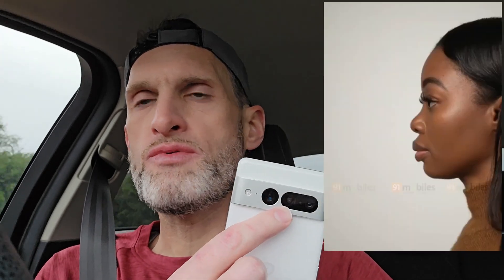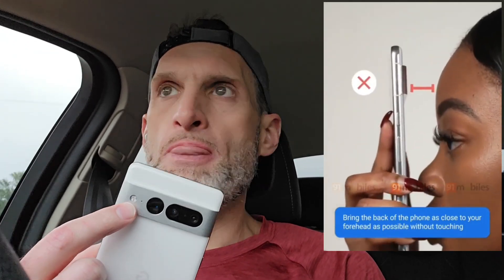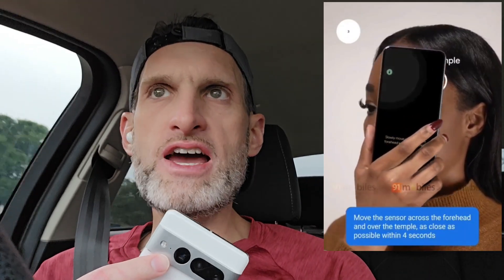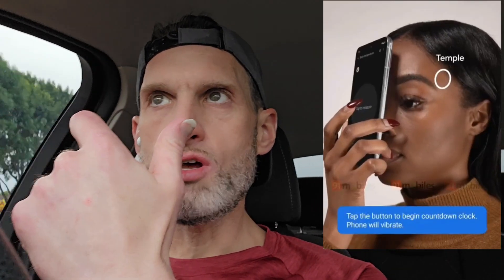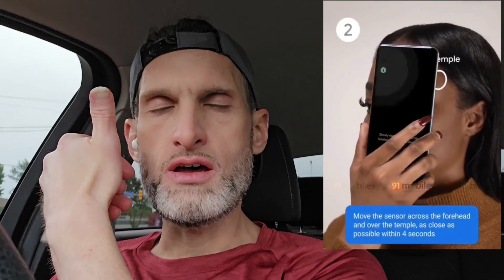Pixel 8 Pro Thermometer ❓ Promo Video Leaks Showing New Features Pixel 7a Review & Loyalty Problem ❓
3 Months FREE Mint Mobile 5G Service